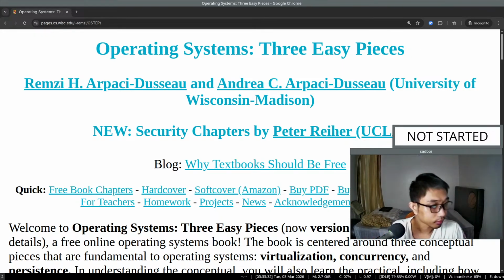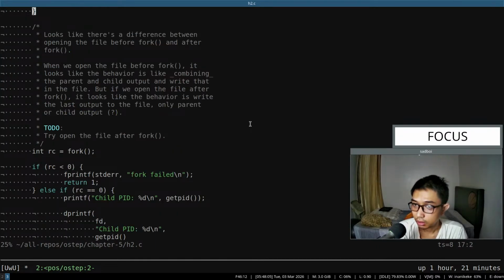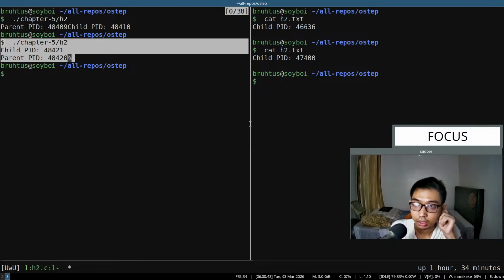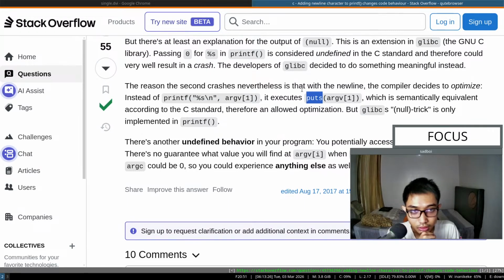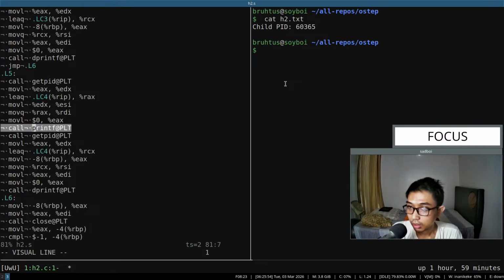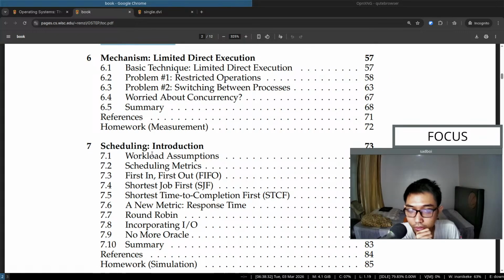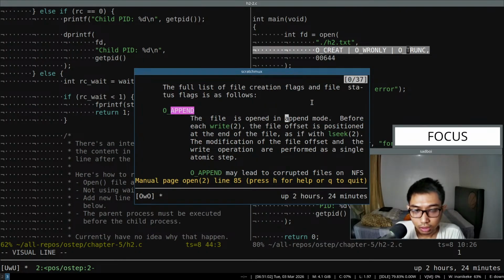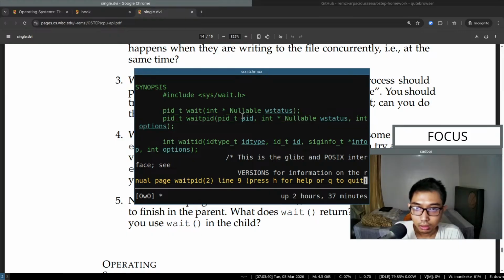Live study: read along book "Operating Systems: Three Easy Pieces" (Part 21)